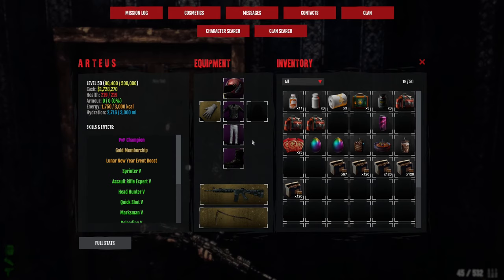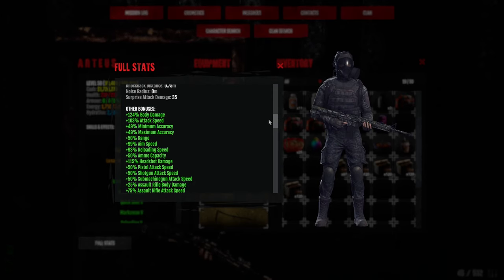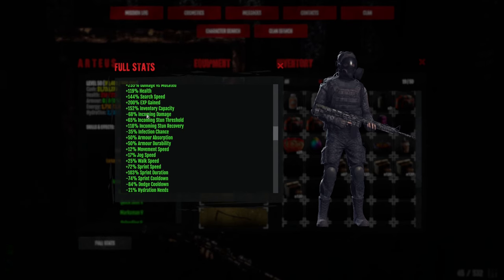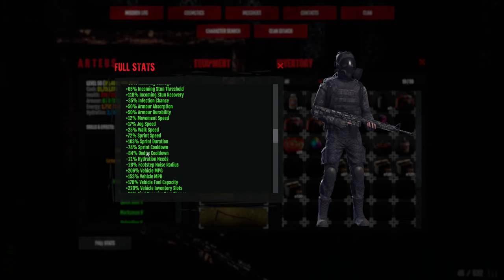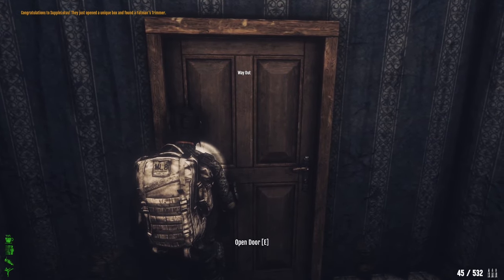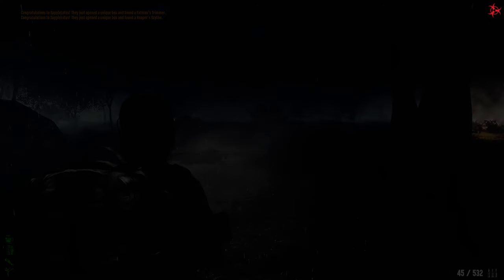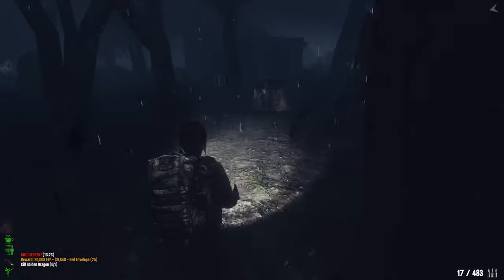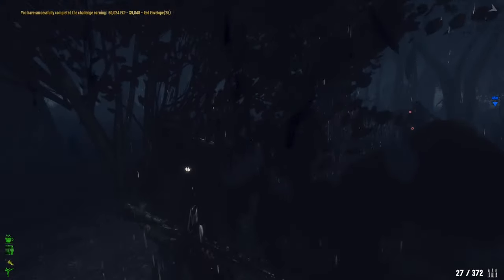Guide on How to Fight a Lunar Dragon Boss? (Surge of Serpents Event) - Dead Frontier 2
Dead Frontier 2 is a free 2 play, INDIE, Action, MMORPG, Zombie, Survival, horror game that you can find on Steam

Socials

Timestamps
Important Stats and info 0:19
Boss Fight 2:52